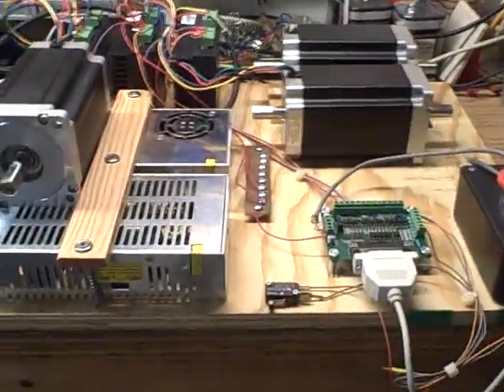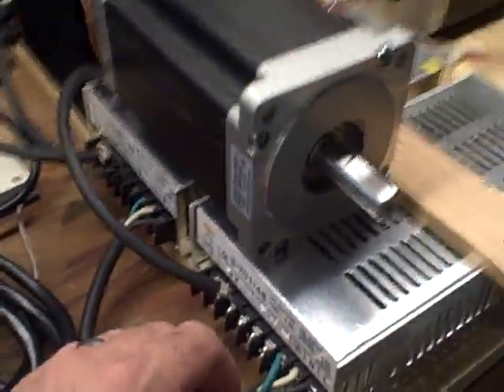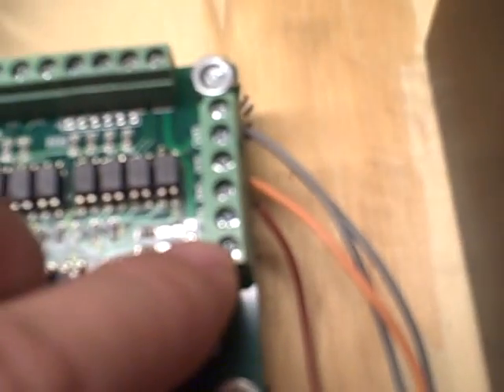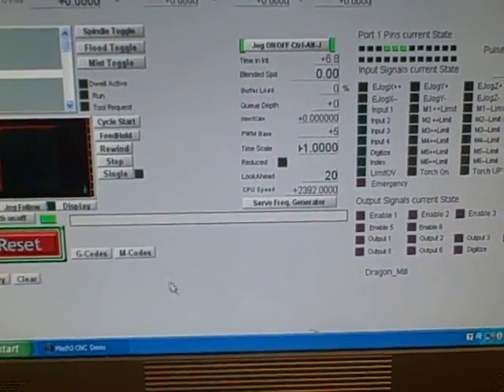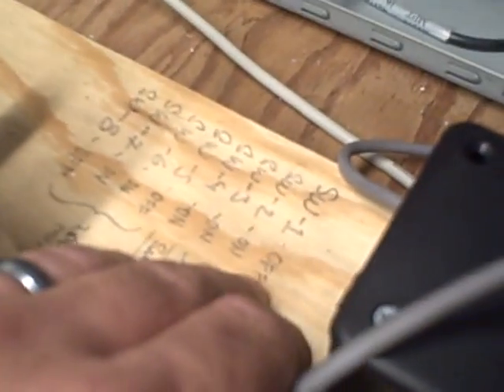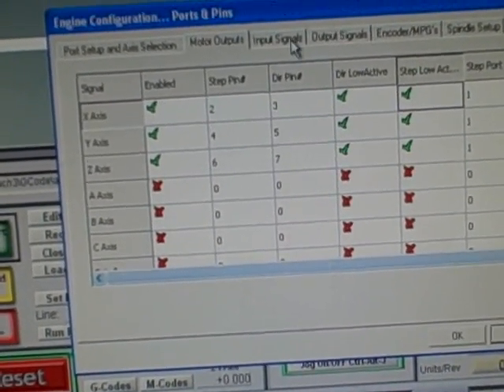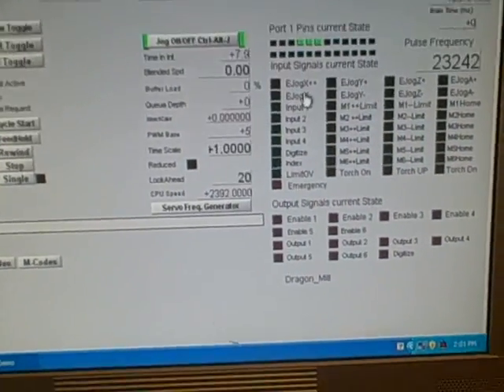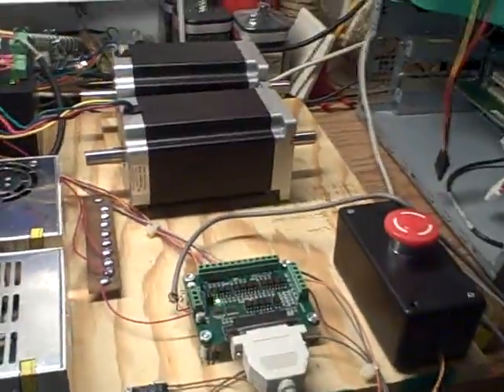CNC Longs Motor Stepper test Nema 34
I have set up a test board for my stepper motors and configured the mach 3 software to run the steppers. I have also wires a limit switch and an e-stop for testing purposes.